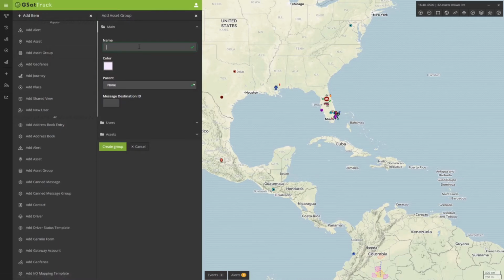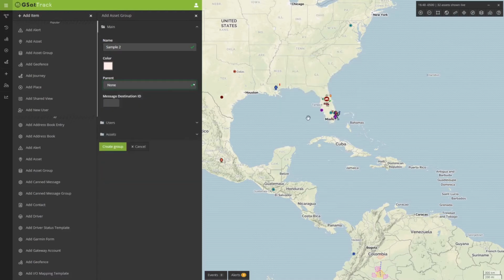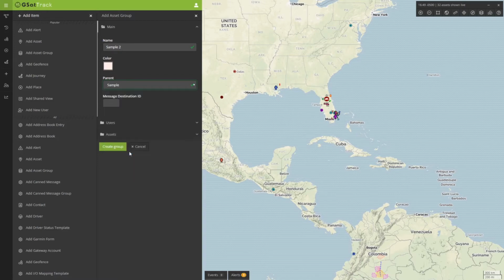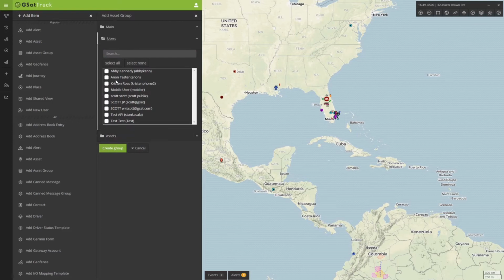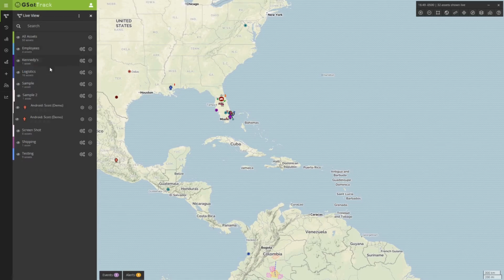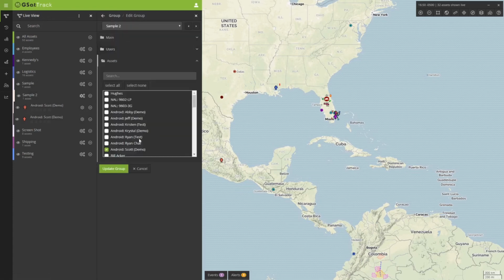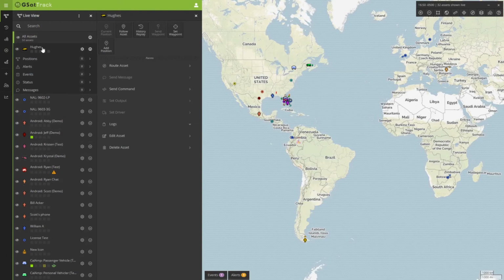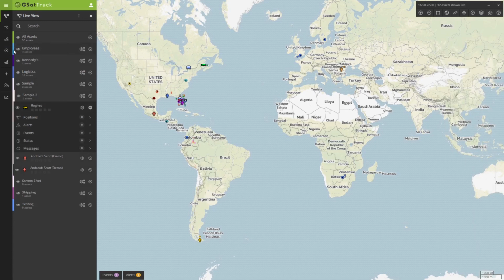GSatTrack How To Series : Add Asset Group